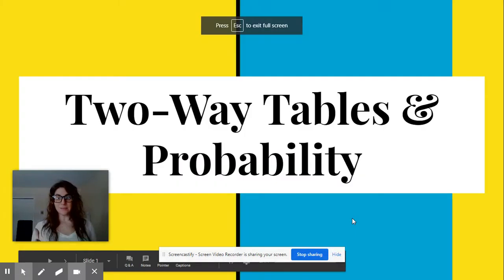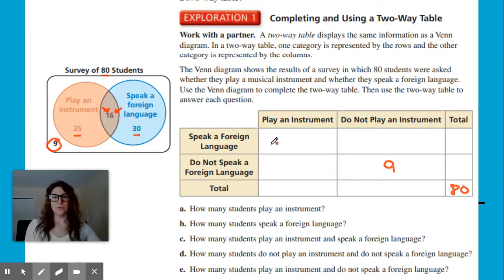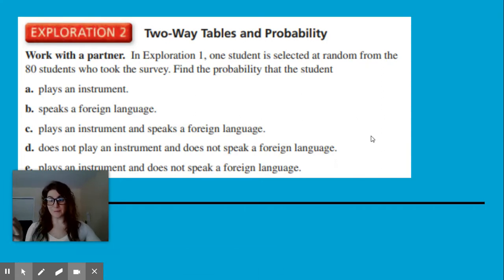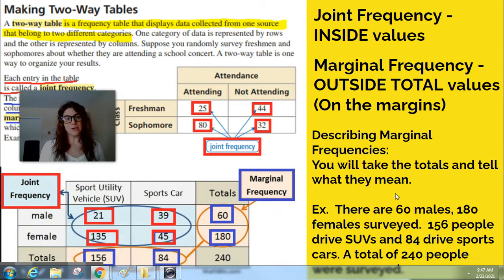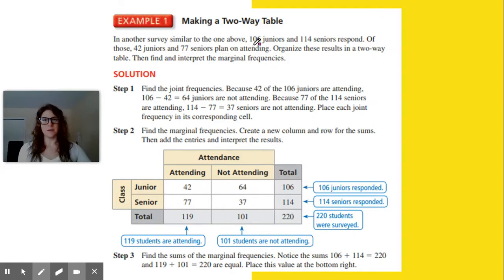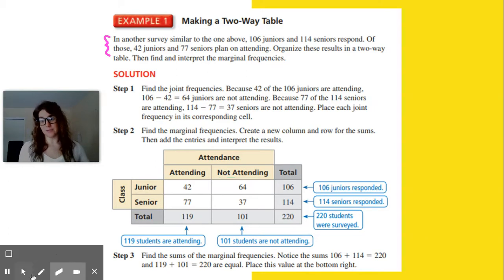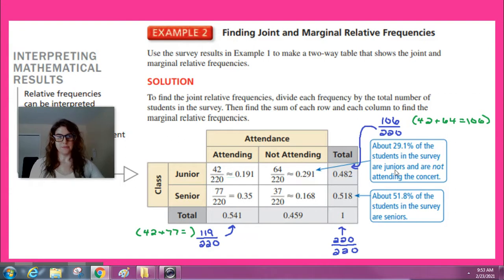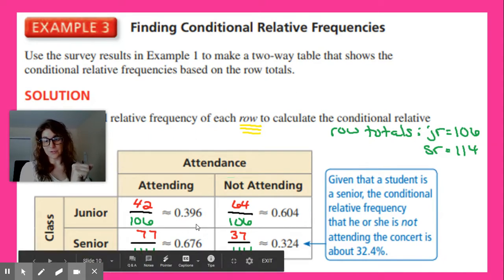Two Way Tables & Probability